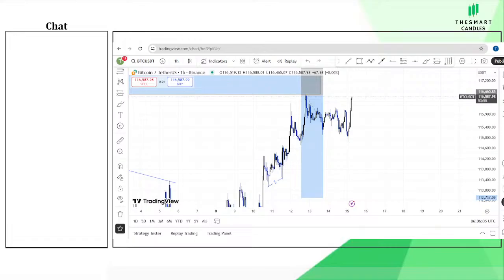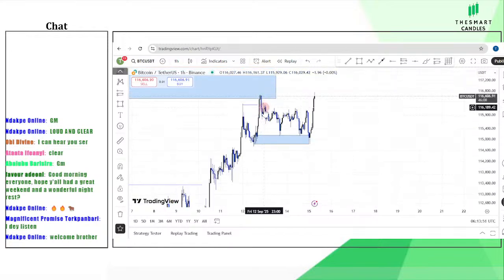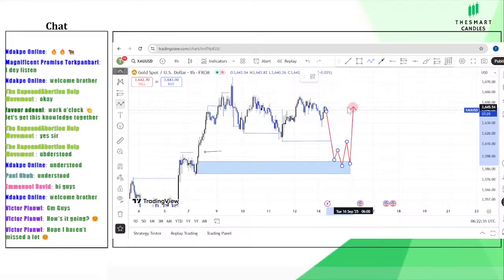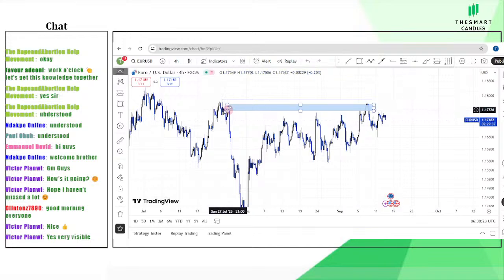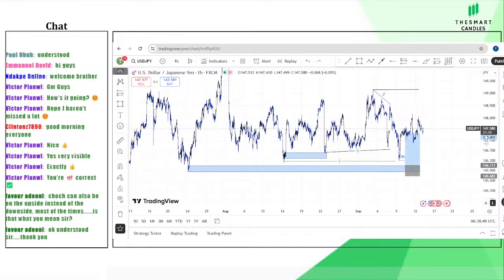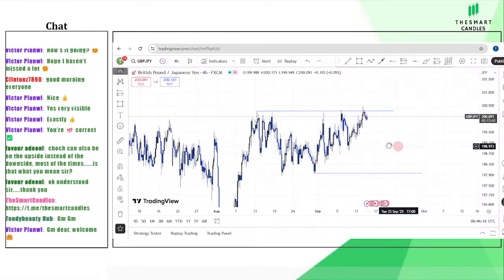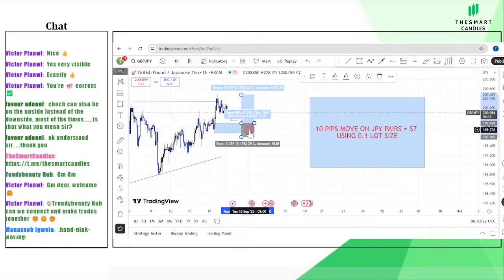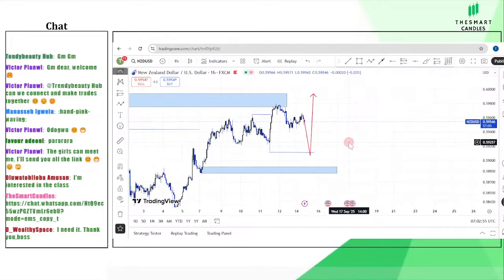WEEKLY DIRECTIONAL BIAS (CRYPTO & FOREX) - Smart Money Moves for the week (15th sept. 2025)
Welcome to our weekly live stream, where we dive deep into the charts and uncover high probability trade setups for the week ahead.
 What we cover:
•  Live chart analysis (Crypto & Forex)
•  Trade setups and strategy breakdowns
•  Market updates and key news
•  Q&A and community insights